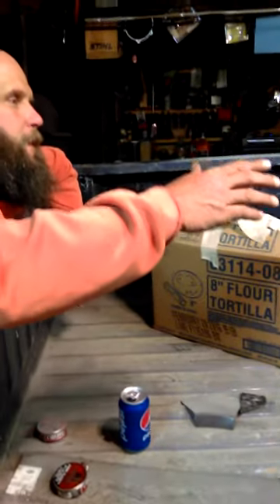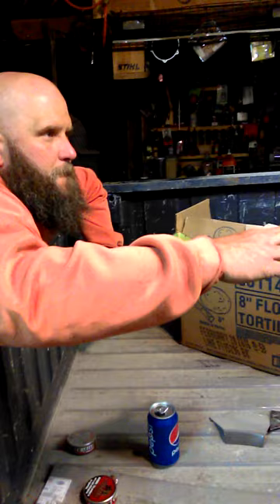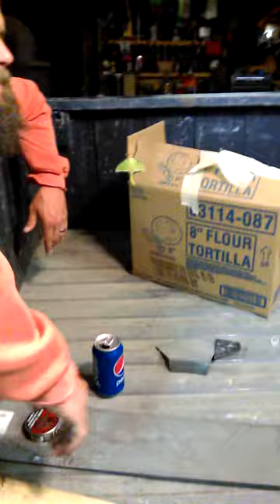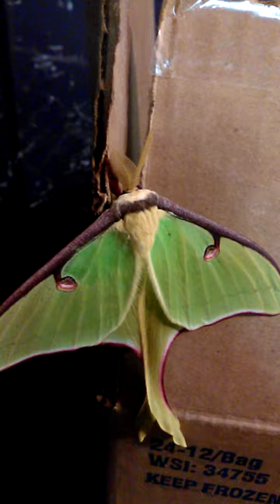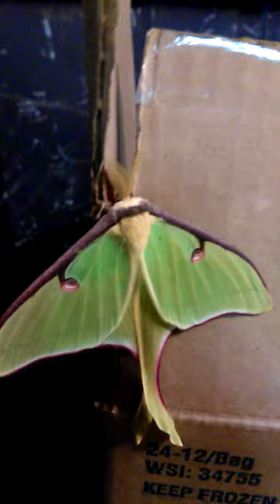Rare Moth!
We researched it and it came out to be the Luna moth